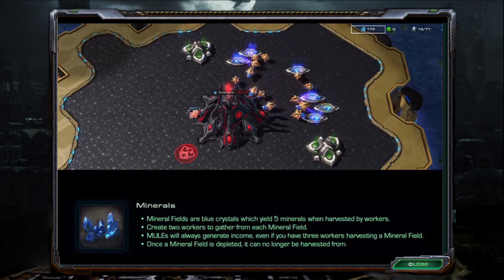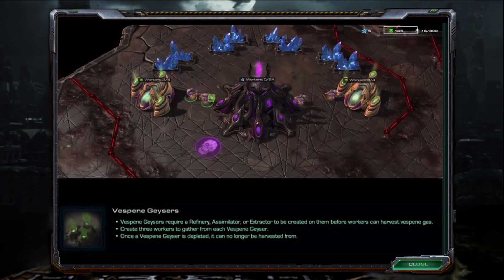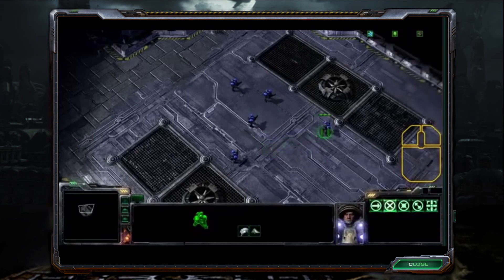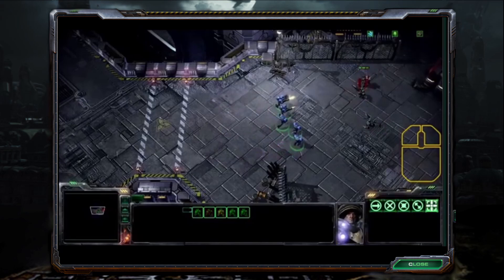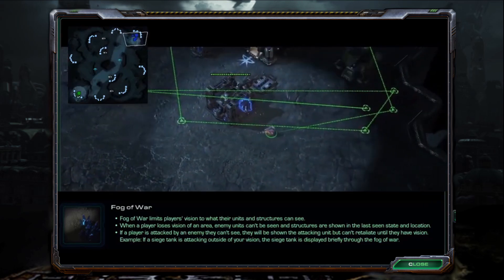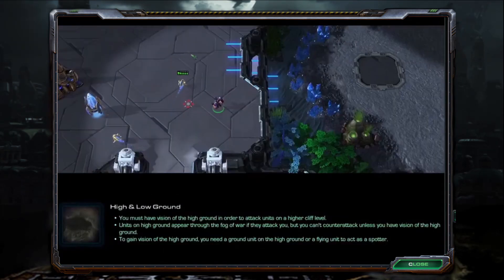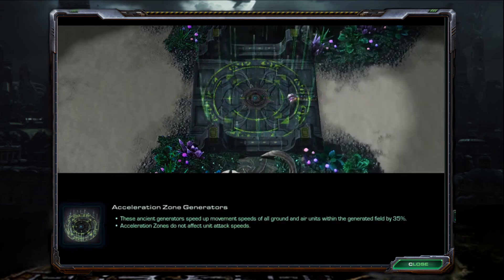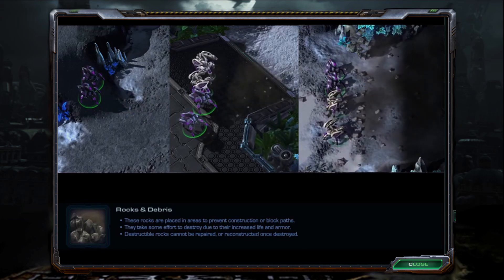StarCraft 2 Beginners Ep. 1 Basics